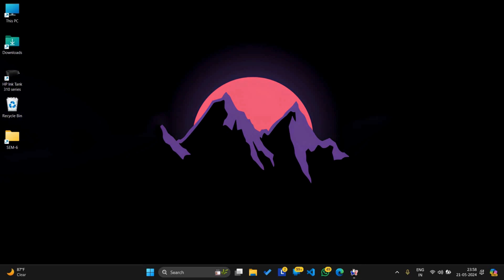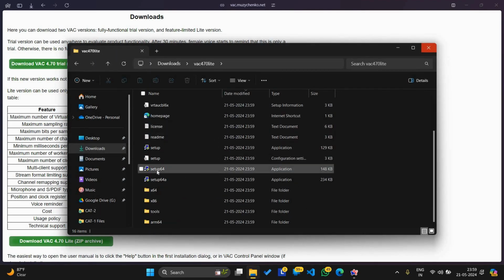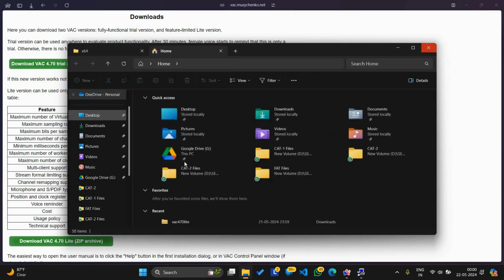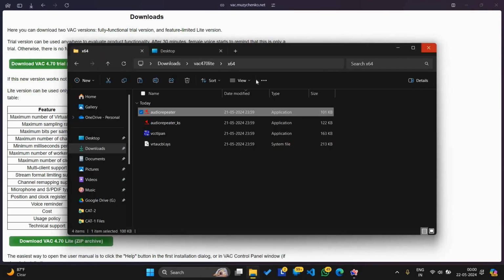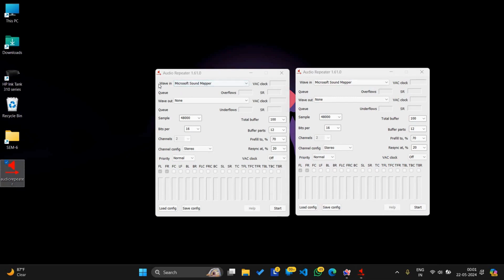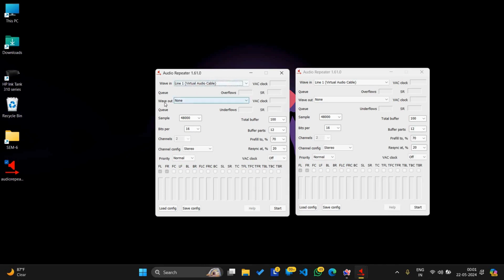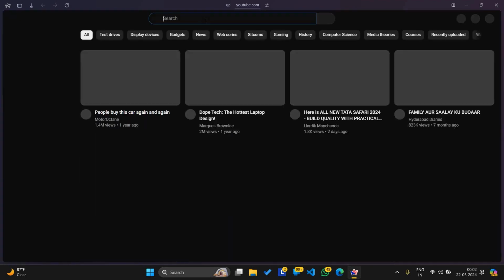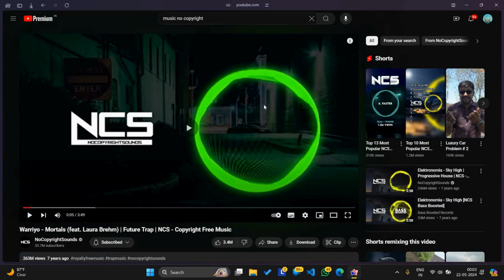Connect multiple Bluetooth devices to Windows 10/11